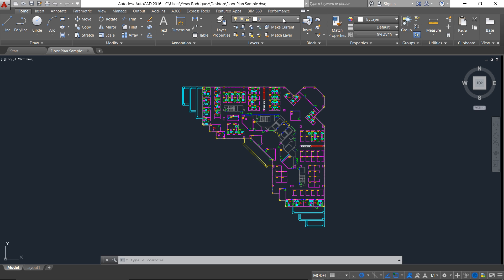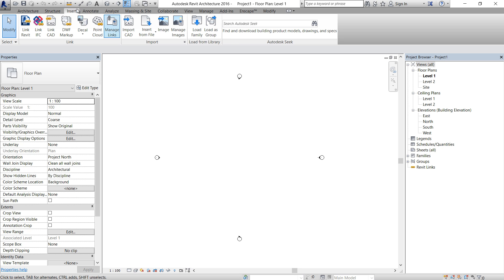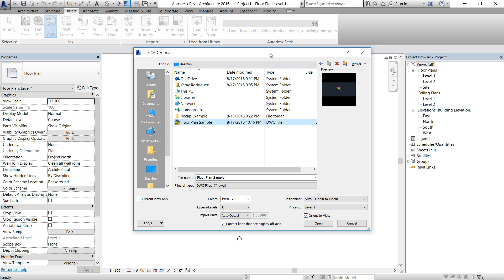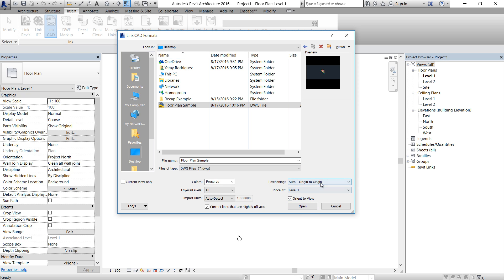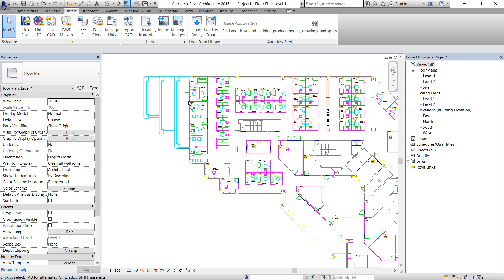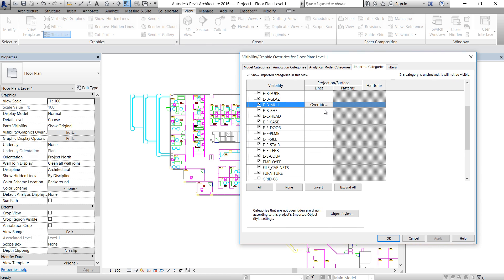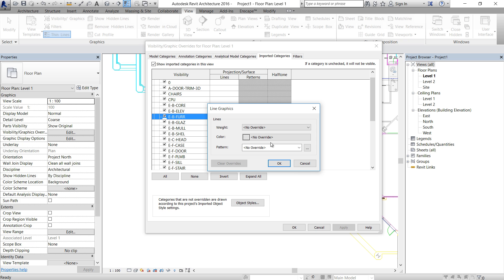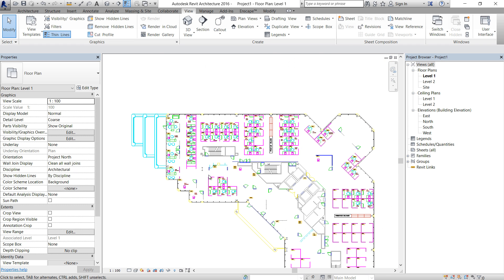How To Import AutoCAD file into Revit - Video Tutorial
In this Academy Class Tutorial we learn how to Import AutoCAD file into Revit.